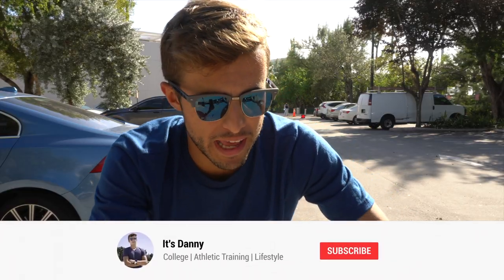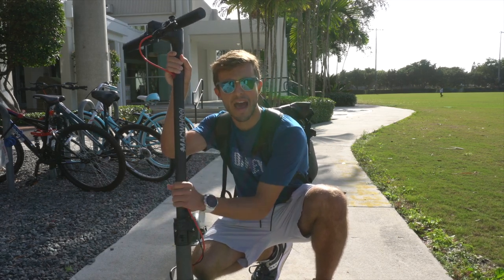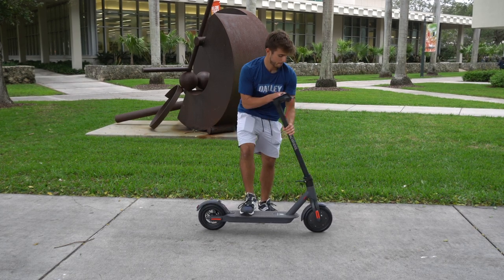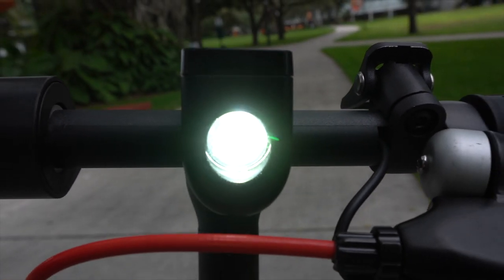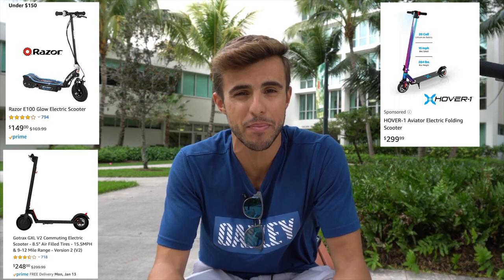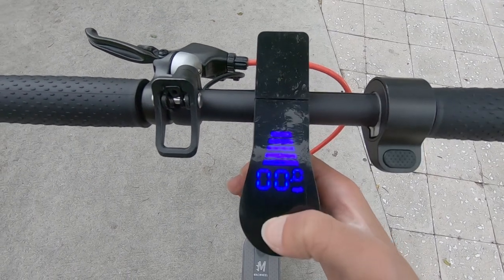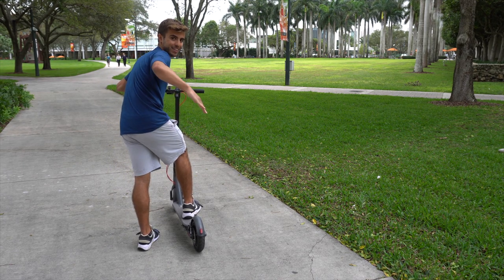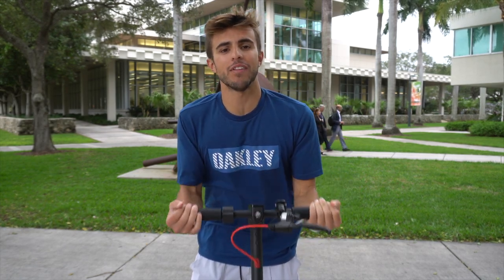BEST ELECTRIC SCOOTER FOR COLLEGE ? MACHWEEL MX1 REVIEW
Macwheel MX1 Scooter

In today's video I will be reviewing the Macwheel MX1 Electric Scooter and explain why it might be the best electric scooter for a college student. I will also show you guys how to ride the electric scooter as well as tell you what I love about it and what I don't like!